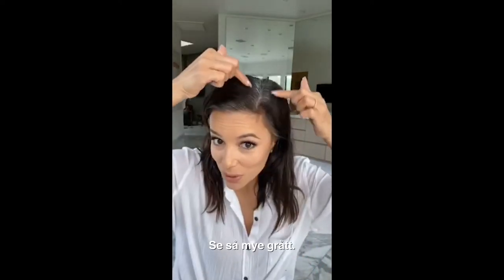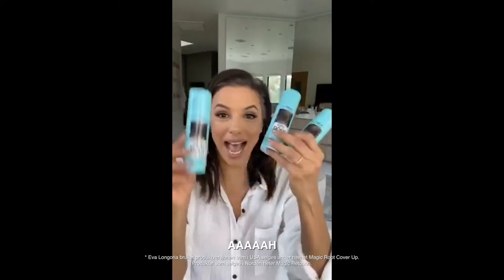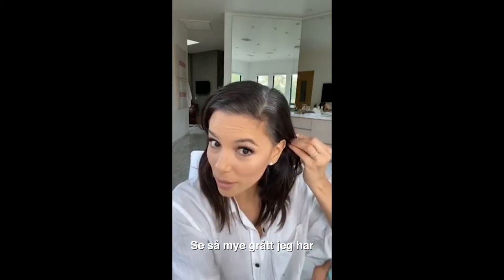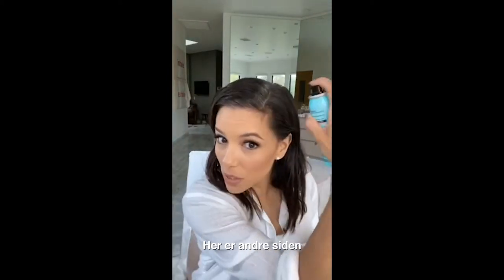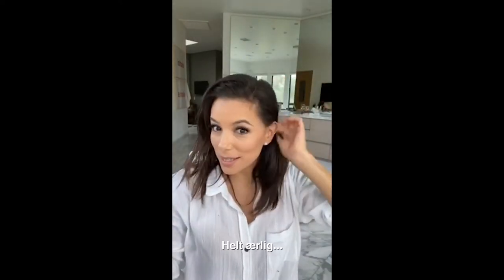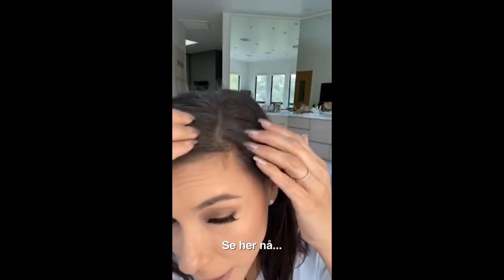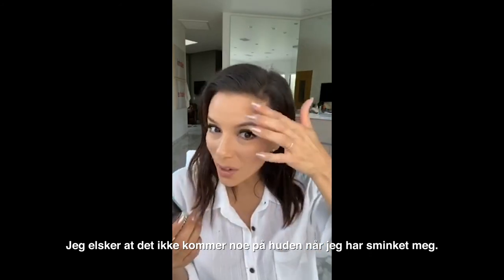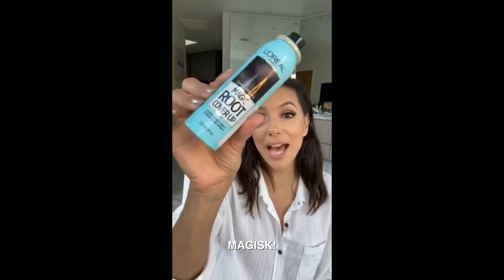Eva Longoria skjuler grå ettervekst med Magic Retouch | Tutorial | L'Oréal Paris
Har du 10 sekunder? Magic Retouch spray hårfarge er til for å hjelpe deg  🪄
Enkel å bruke og gir et vakkert naturlig resultat.